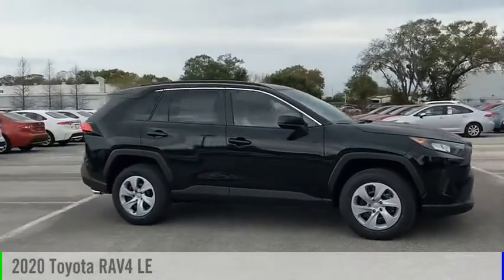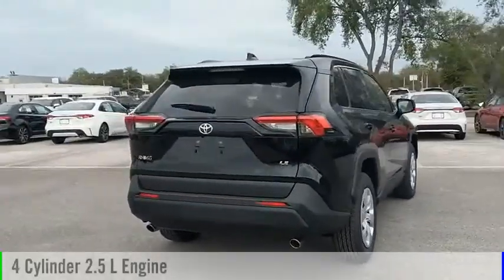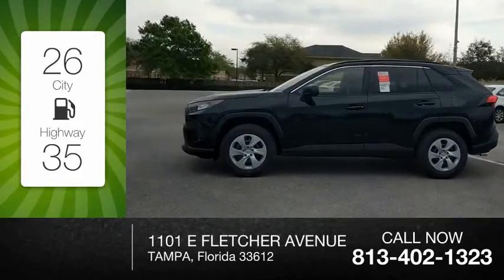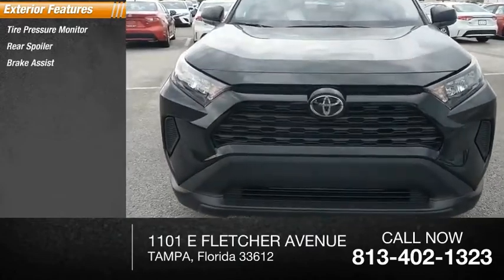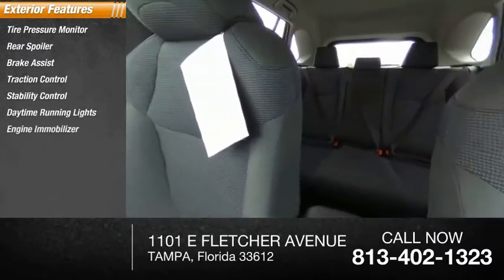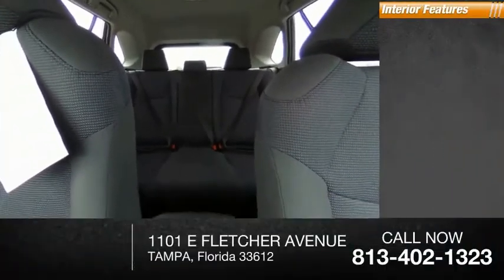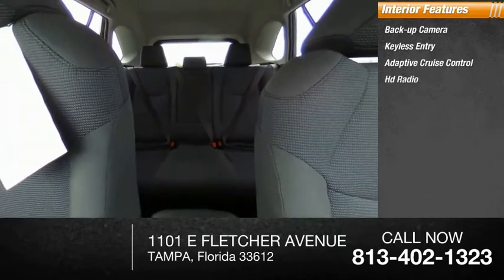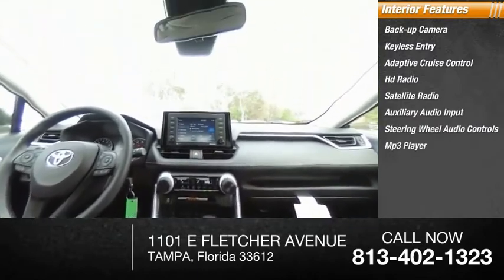2020 Toyota RAV4 D049982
2020 Toyota RAV4 LE

Blk Fabric. Black 2020 Toyota RAV4 LE FWD 8-Speed Automatic 2.5L 4-Cylinder DOHC Dual VVT-iRecent Arrival! 26/35 City/Highway MPGAwards:* ALG Residual Value Awards